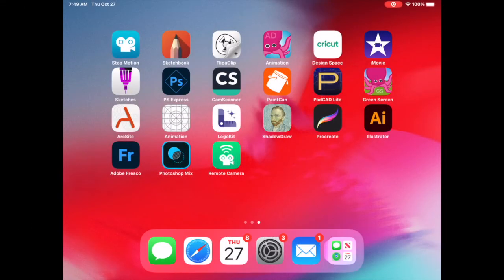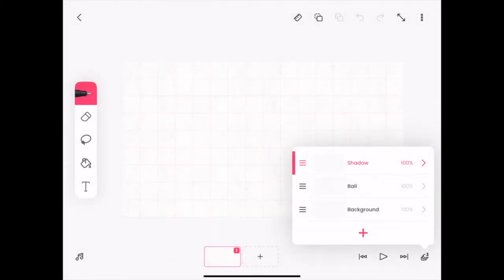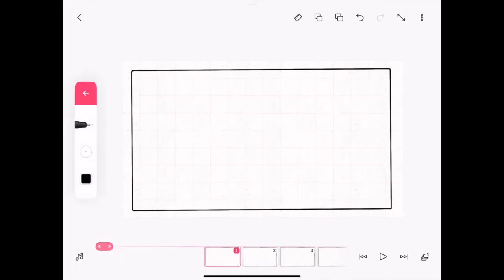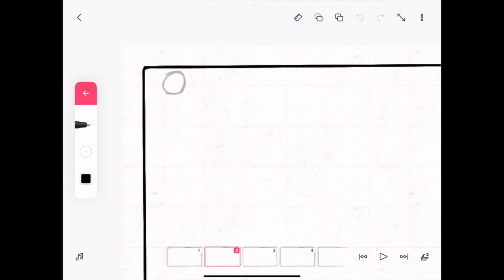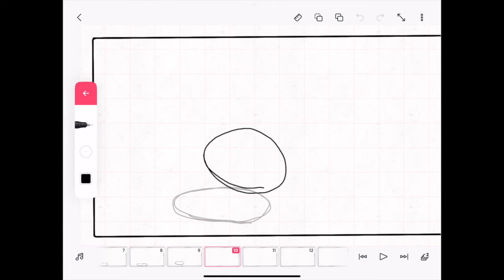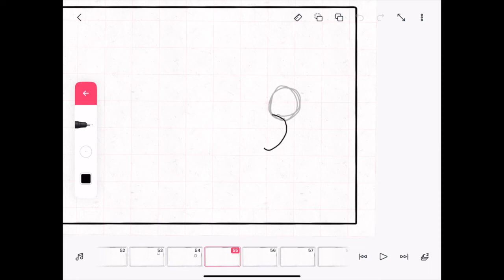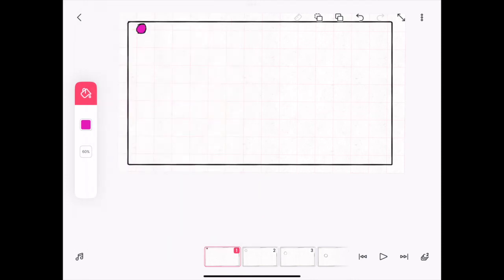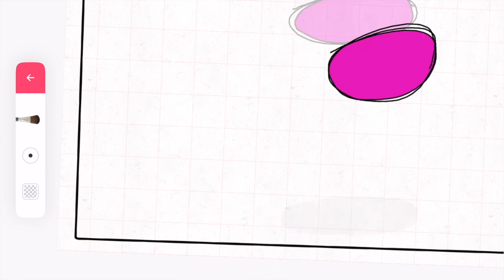Flip a Clip-Ball Animation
The beginner bouncing ball animation with color and shadow.